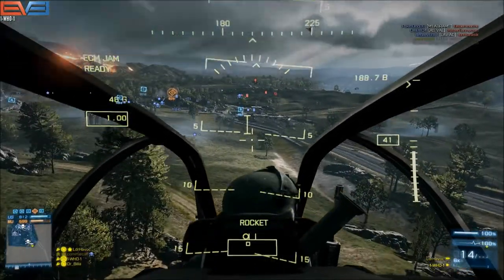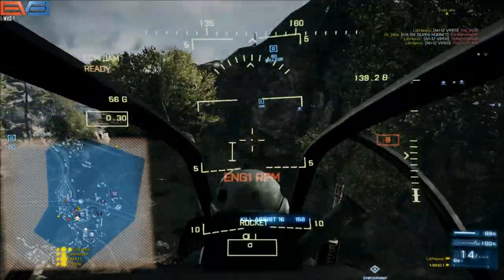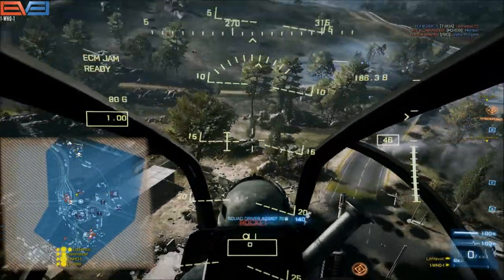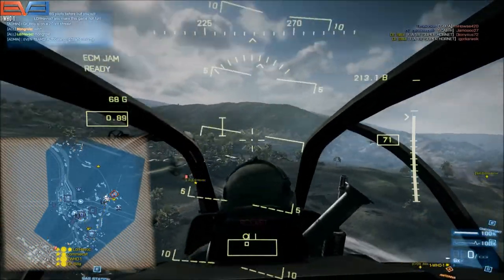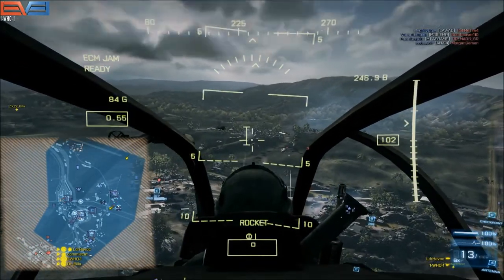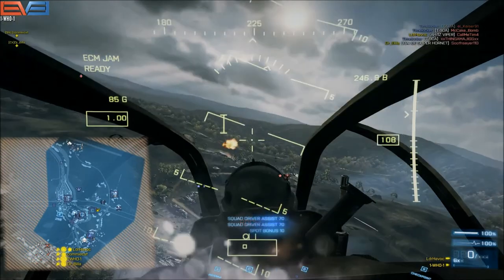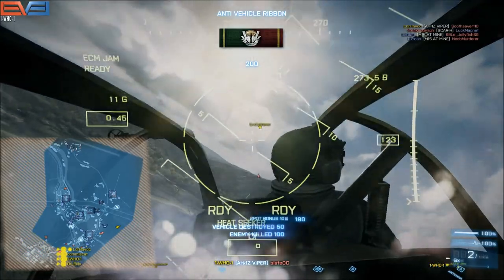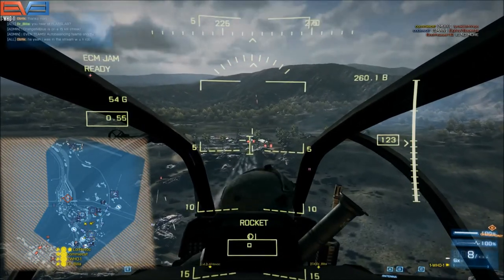Level-UP Pro Series - Helicopter Game Play With Commentary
I use the tactics in previous videos in actual game play and describe my thought process.